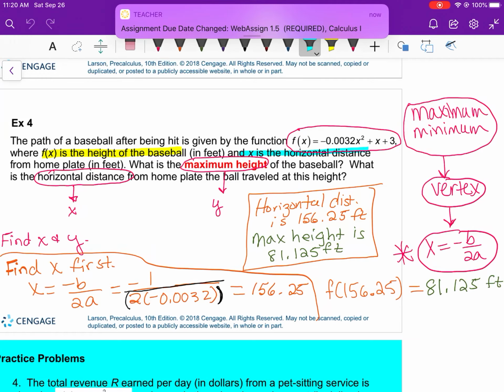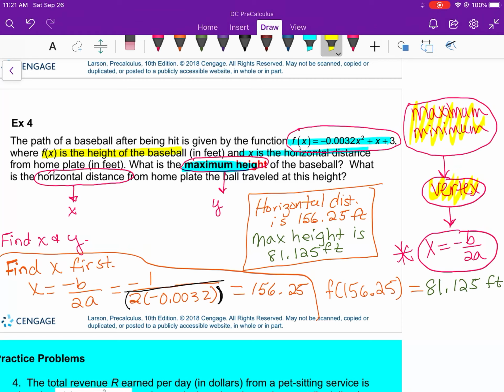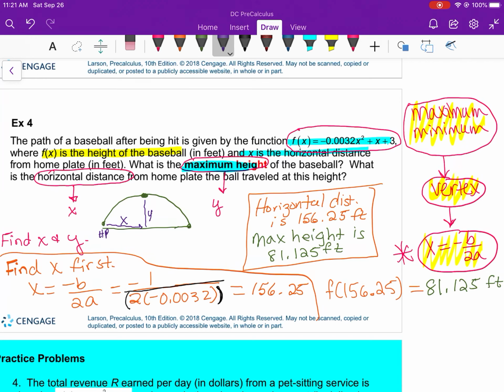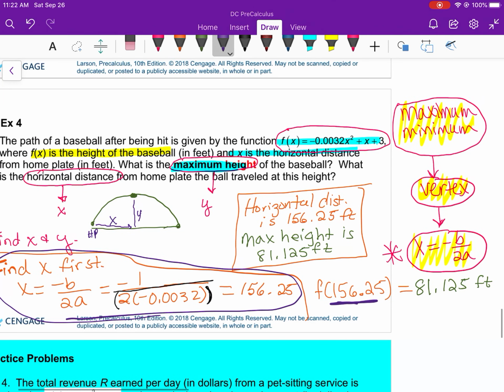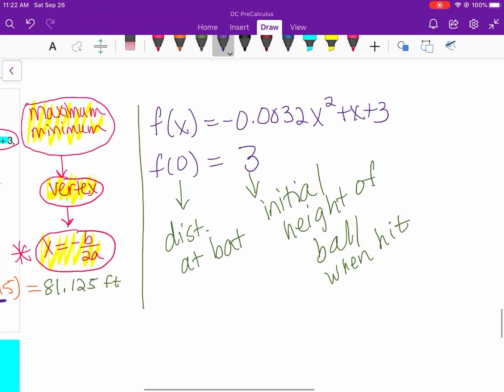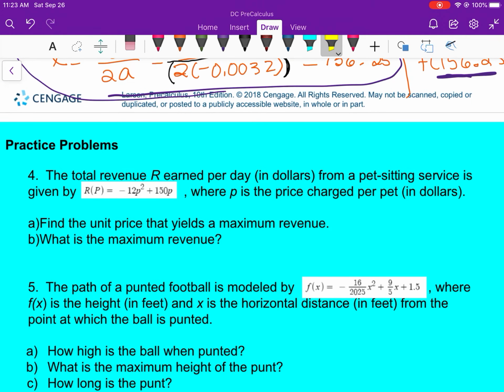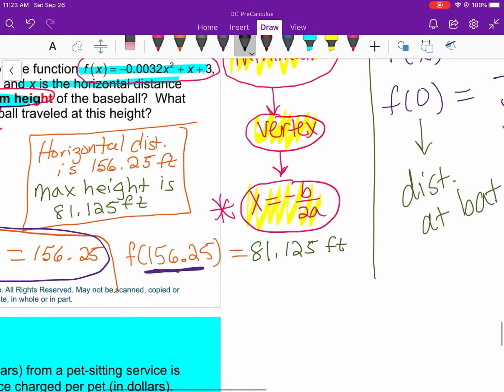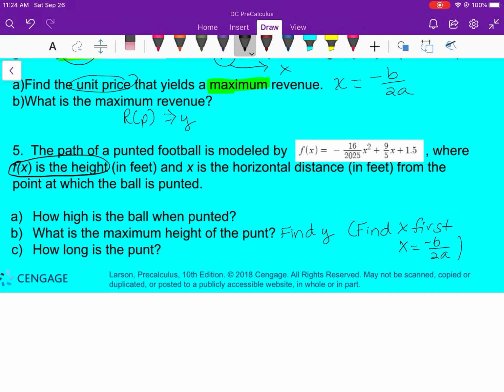Help on 2.3A Practice Problems